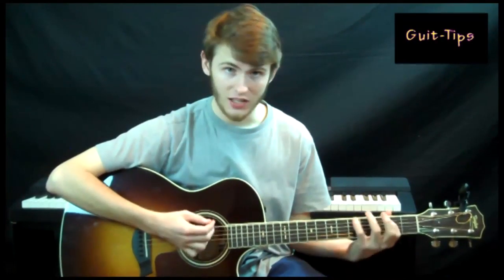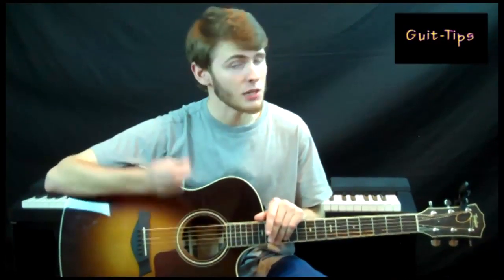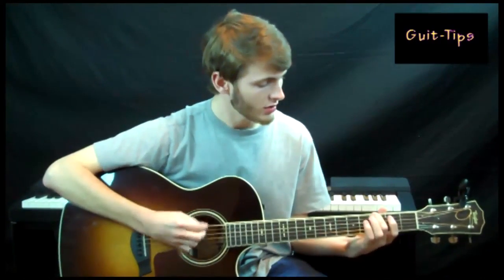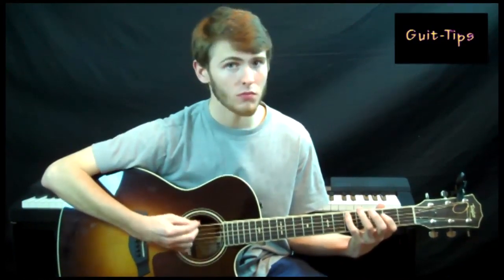how to solo better Guitar Lesson